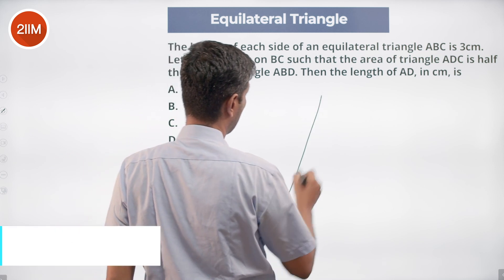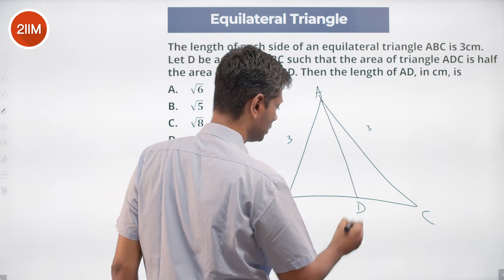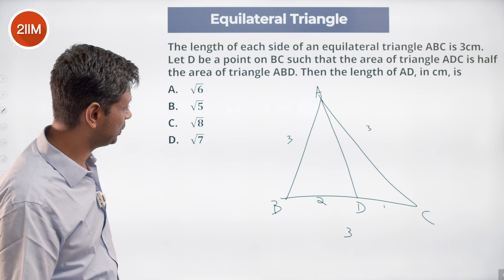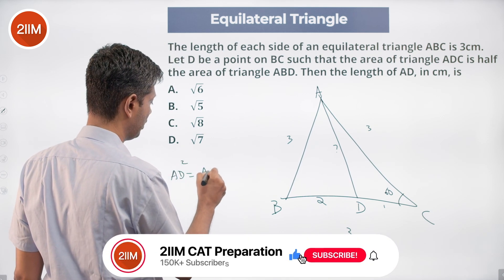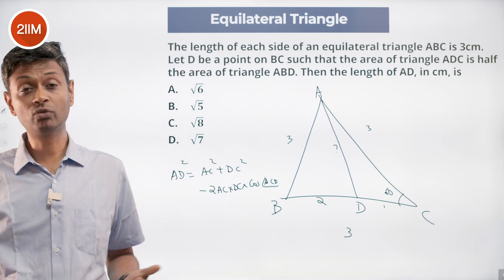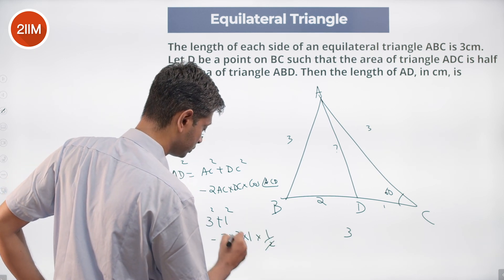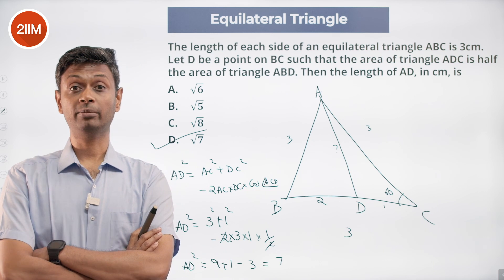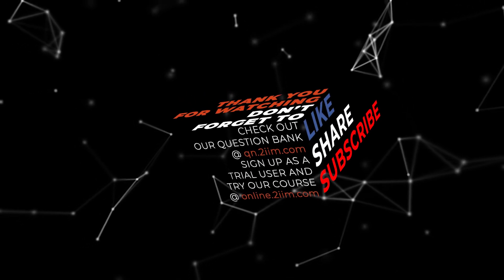CAT 2022 Slot 2 Quant Solutions | Equilateral Triangle | Question & Answer | CAT 2022 Prep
Question: The length of each side of an equilateral triangle ABC is 3 cm. Let D be a point on BC such that the area of triangle ADC is half the area of triangle ABD. Then the length of AD, in cm, is

Best Wishes!